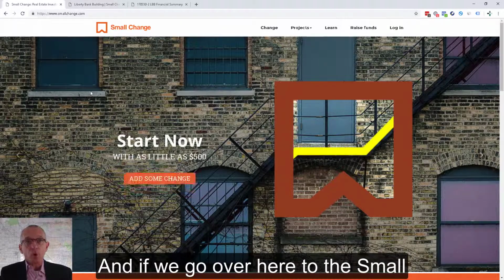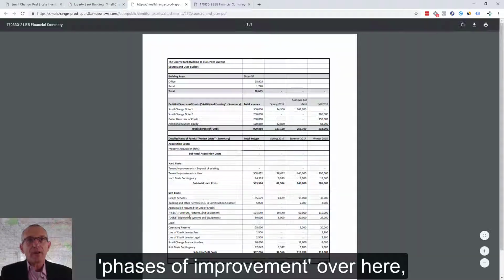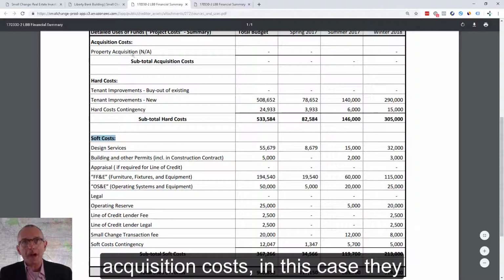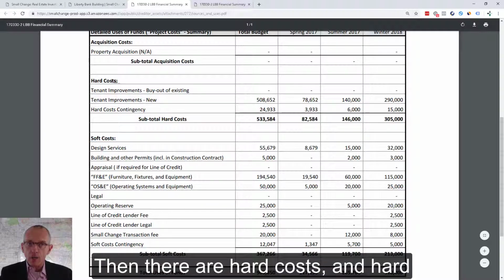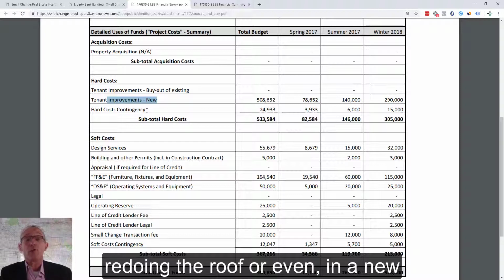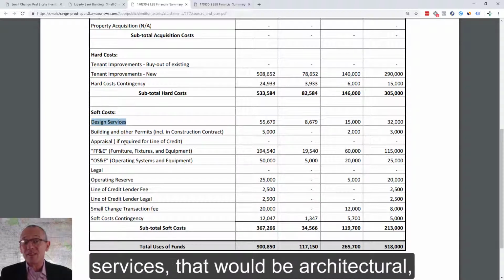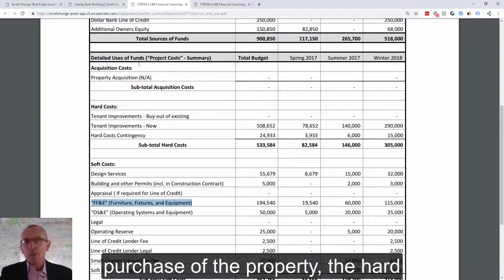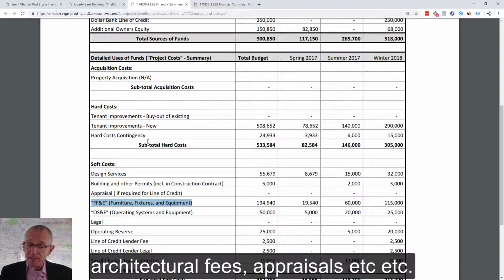Real Estate Investing Explained - Main Project Costs | GowerCrowd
Free guided tour of 8 marketplaces where you can invest in real estate

Welcome to "Real Estate Investing Explained", a brand new series presented by Dr. Adam Gower of GowerCrowd for beginners looking for information about investing in real estate! In this series, Dr. Adam Gower will go about explaining many important aspects of real estate investing that beginners need to know.

In today's video, we're going to be talking about main project costs, which are hard costs, soft costs, and acquisition cost.

Typically, acquisition costs of a project are the purchase of the land or an existing building.

Hard costs are essentially anything you can bang with a hammer. So, things like tenant improvements, any new improvements that you might be putting in, rehabbing the building, etc.

Soft costs are things like design services, permits, appraisal, furniture fixtures, etc.

These are the 3 main areas, the acquisition costs, the hard costs, and the soft costs.